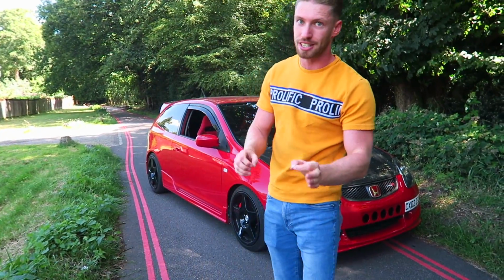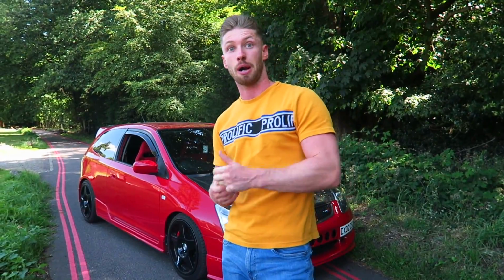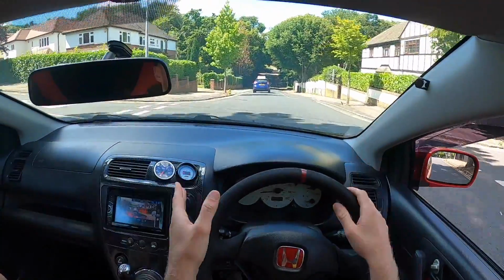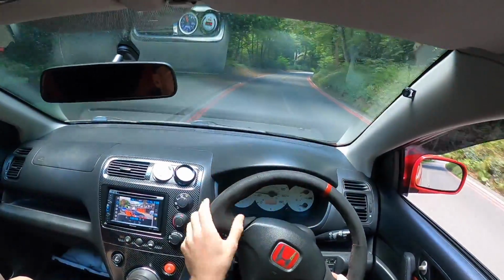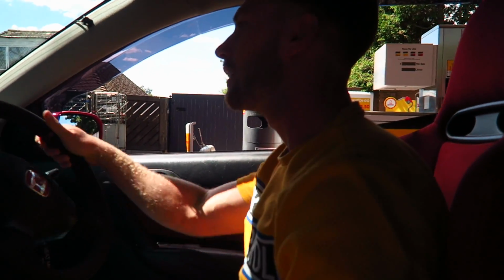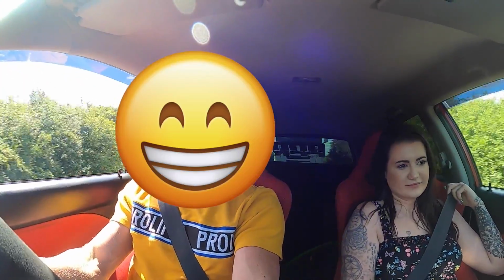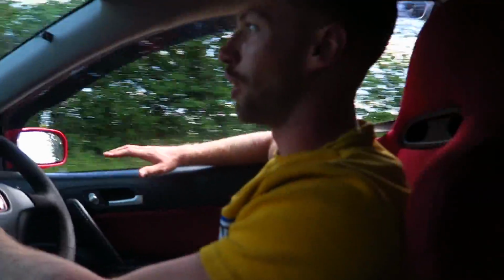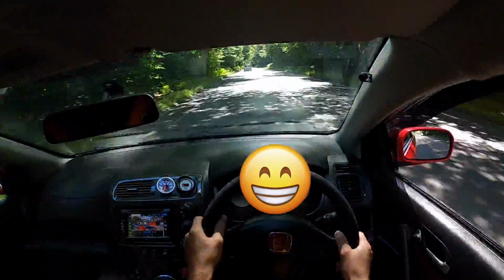'THE SUPERCAR KILLER' 505BHP Turbo EP3 Honda Civic TYPE R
So today we have potentially the most frighetning car we've ever had on the channel.. a fully built Turbo EP3 Honda Civic Type R! This thing is BRUTAL! I used to dislike Honda's up until around a month ago when I drove a super clean Supercharged EP3.. and today, we step up the ante.

So I have always said the fastest car I've had on the channel is the 600HP Evo 6.. do we have a new king of the channel, with this Turbo Civic?

ITS A CLOSE ONE. I drove the Evo over a year a go so its hard to compare, so I think to make a final decision I would have to drive the Evo again.. but for now; its too close to call.